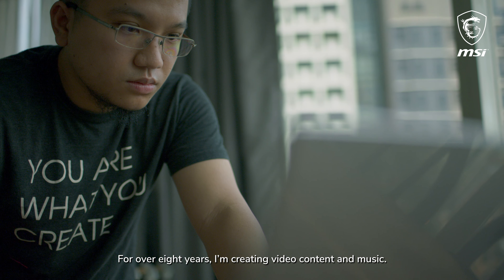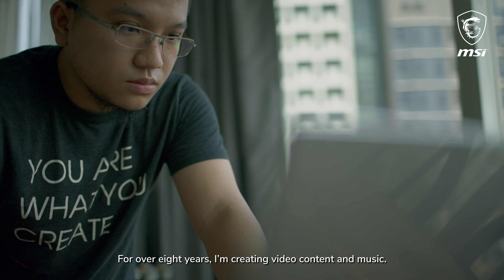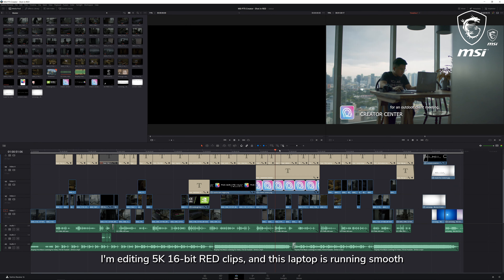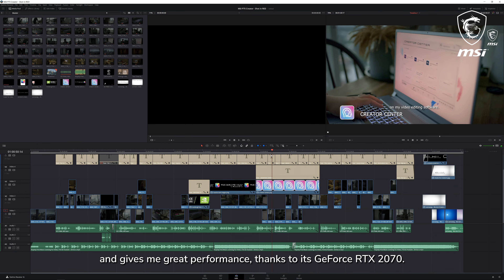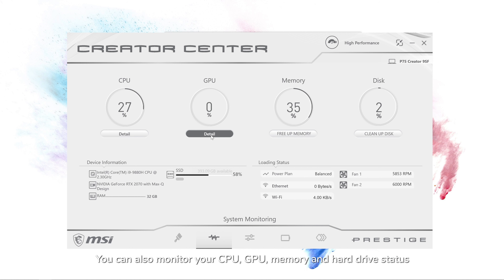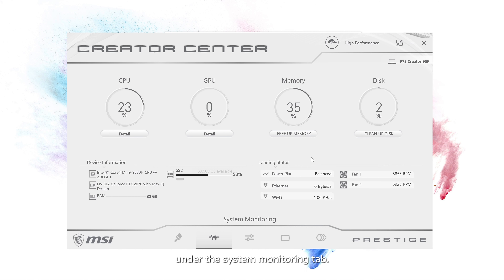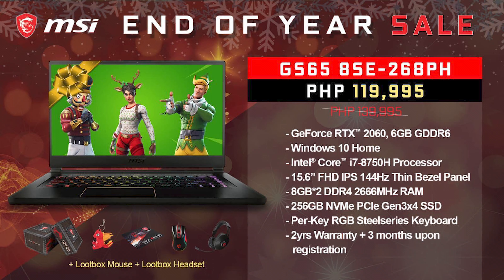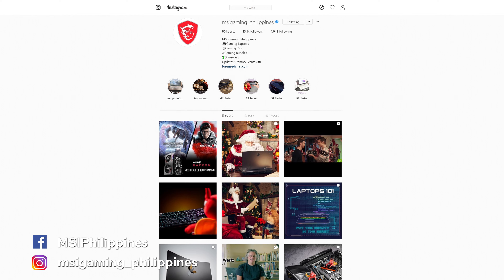MSI Prestige Series (NVIDIA) - Rephael Mendoza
Shot in RED Gemini by JC Gellidon
Edited by Rephael Mendoza

Special thanks to MSI Philippines (Kristel Puno, Ira James, Quentin Hu and Yen-Heng Pan for making this video possible)

Take a journey to the creative world where nothing is impossible. The MSI Creator series liberates your imagination from reality with an incredibly thin and light design, powered up with the latest RTX graphics and up to a Core i9 9th generation CPU. This creation is more than just a laptop; it is a creator. This remarkable masterpiece is tailored for graphic designers, 3D animators, video editors, photographers and other professionals all around the world.